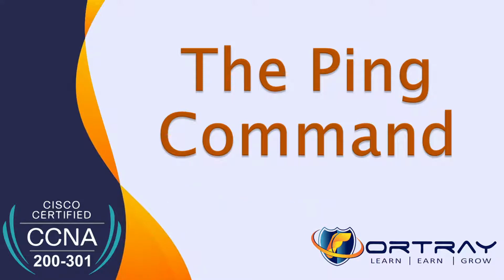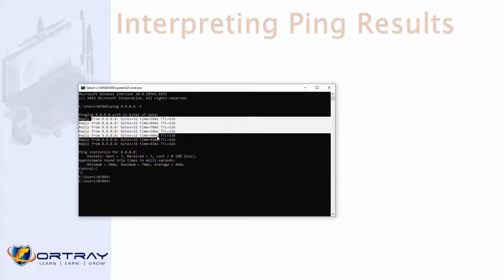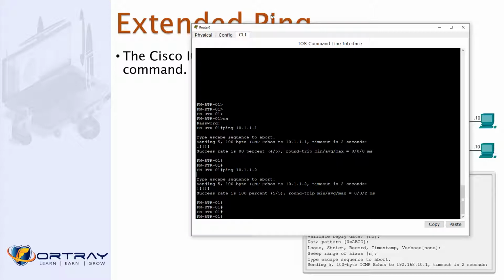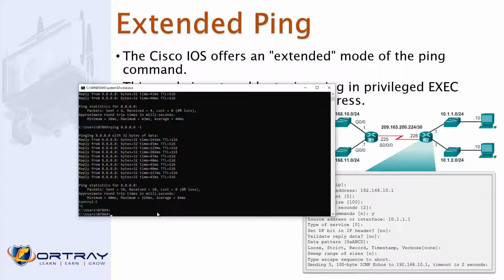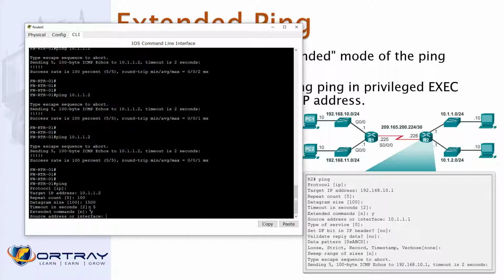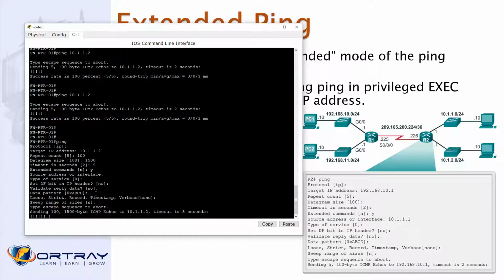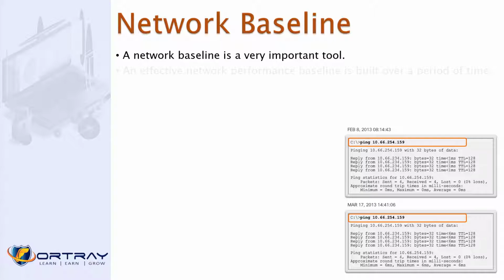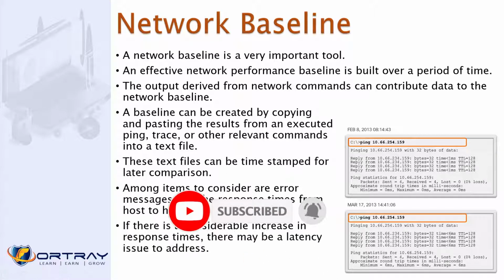Free CCNA | 69- The Ping Command | Day 3 | CCNA 200-301 Complete Course